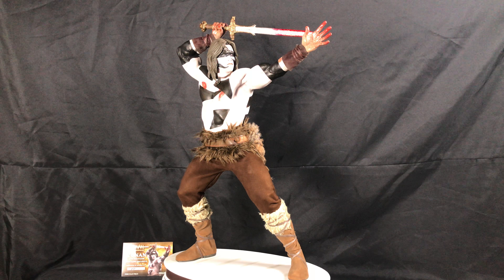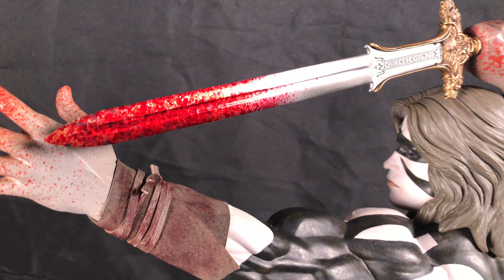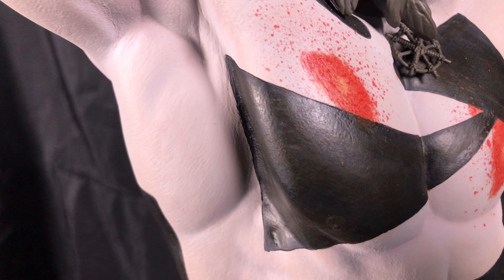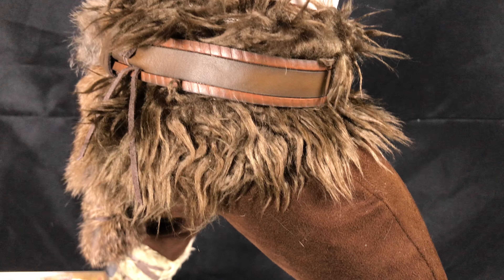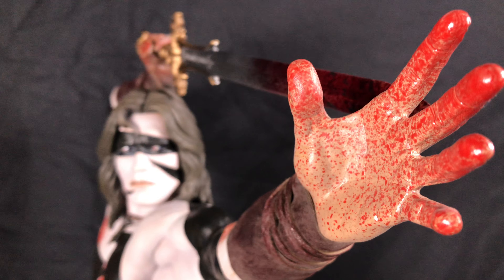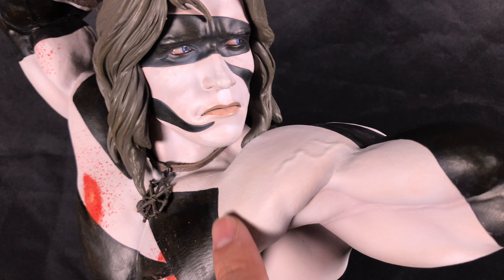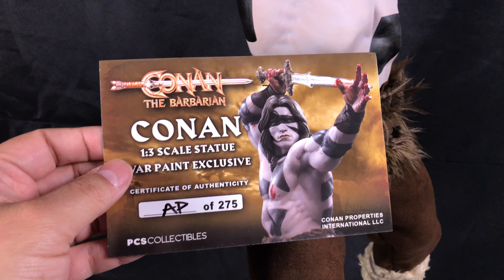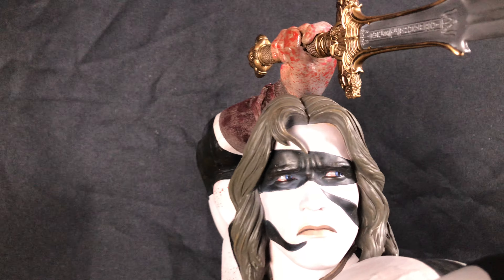PCS CONAN THE BARBARIAN 1/3 Scale – WAR PAINT EX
CONAN THE BARBARIAN 1:3 – WAR PAINT EX

Pop Culture Shock (PCS) Collectibles Exclusive
– 29″ tall (73.5 cm)